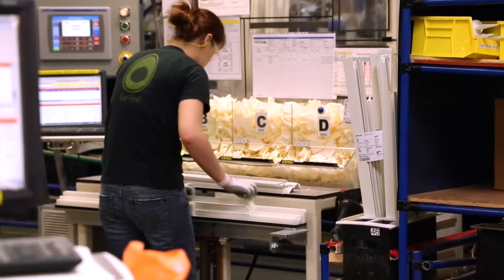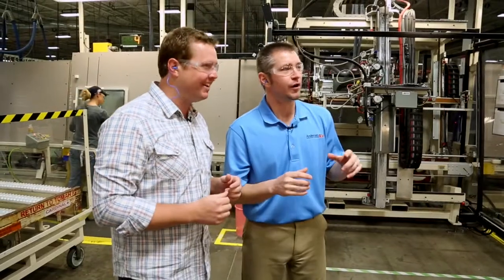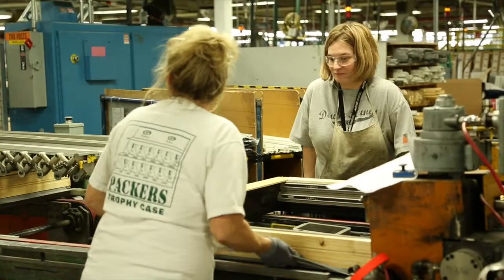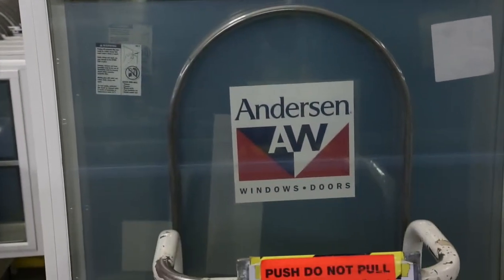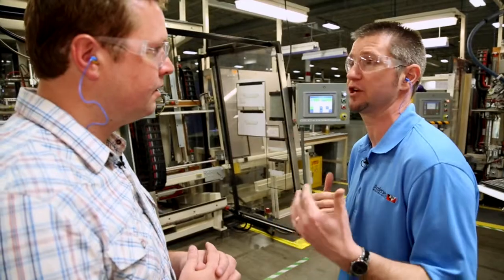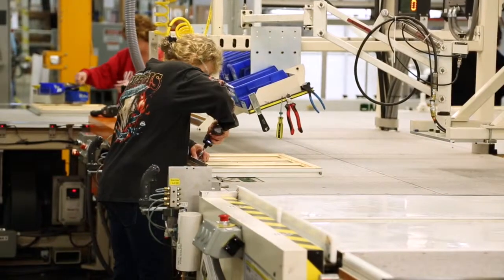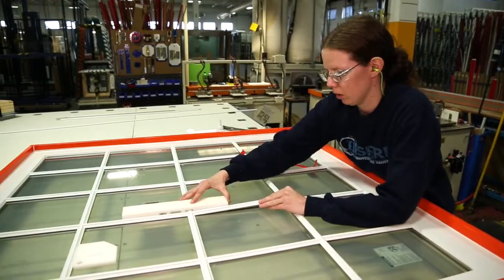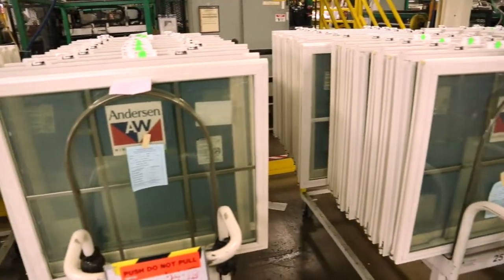Inside Andersen Windows and Doors - Episode 3 (Windows)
Part three of the exclusive “Inside” Andersen Windows and Doors video series examines how they are able to customize their windows despite the large-scale manufacturing process.